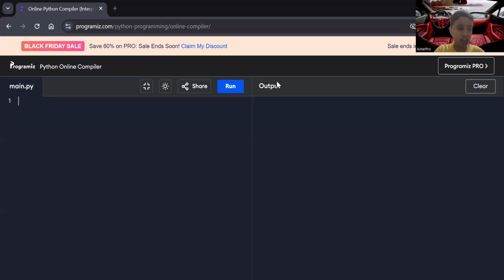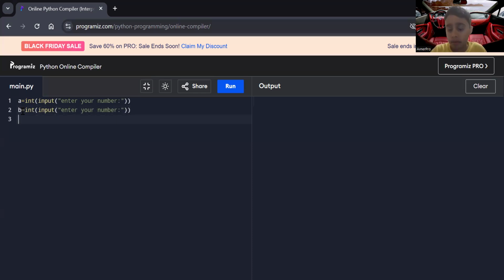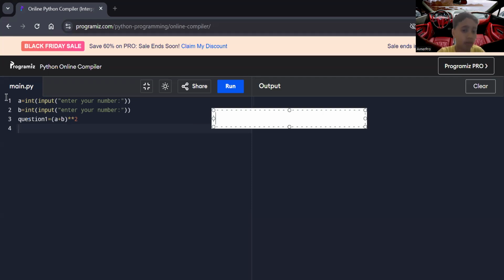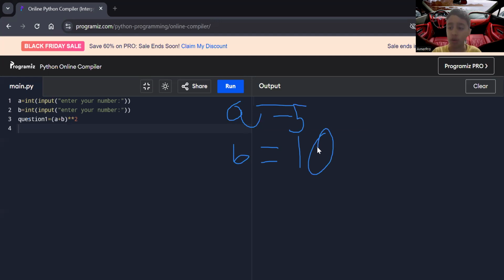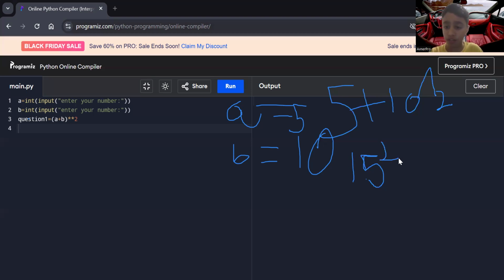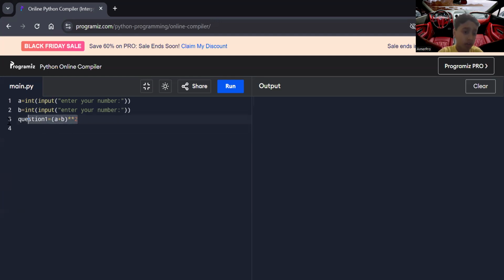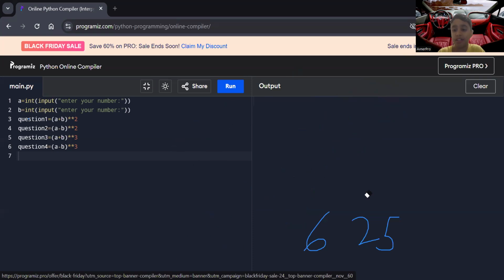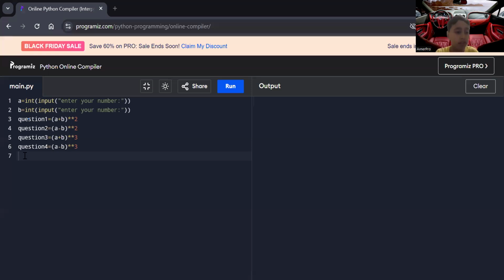Input revision part1